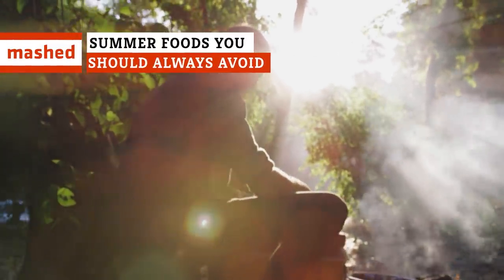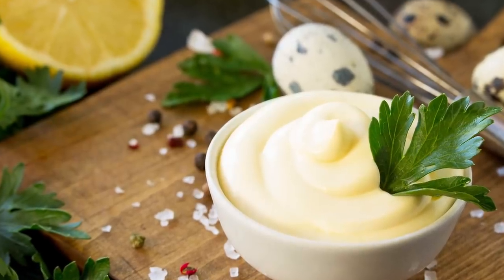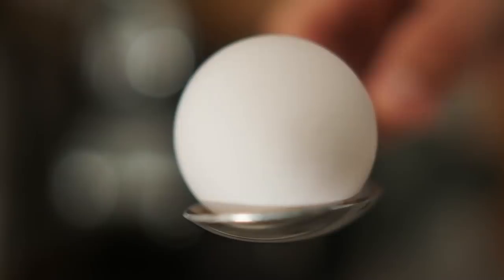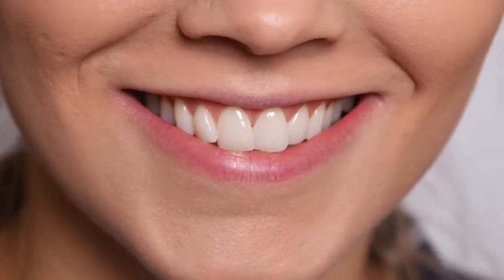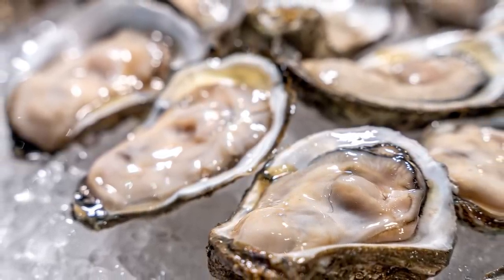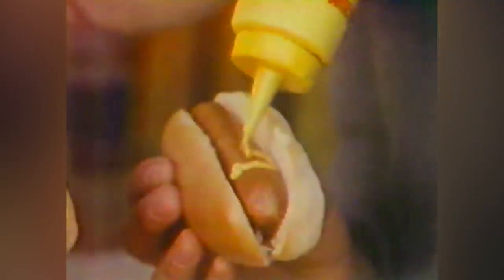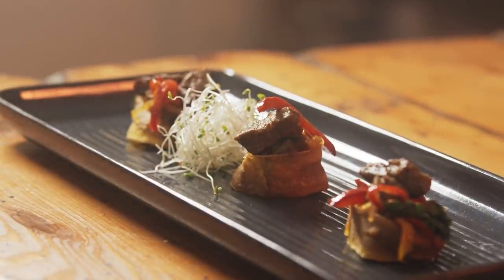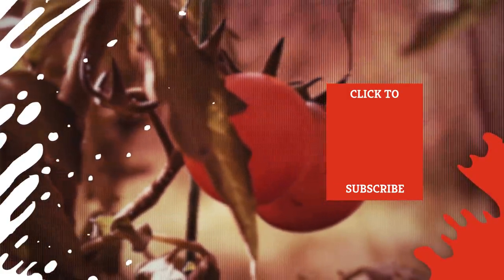Summer Foods You Should Always Avoid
Whenever summer comes around, we look forward to camping, picnics, and cookouts, but there are a lot of precautions that need to be taken when it comes to outdoor eating in the hot months of the year. There are certain foods that it’s best to just avoid at picnics, unless you know precisely how they were made and how long they have been sitting out in the sun. In addition, some foods are so unhealthy for you that it’s really not worth it to chow down on them. Let’s take a look at a few summer foods that you should always avoid.

Lime and citrus drinks | 0:00
Potato salad | 1:14
Deviled and hard-boiled eggs | 2:05
Raw tomatoes | 3:07
Corn on the cob | 3:55
Oysters and shellfish | 4:42
Super-charred meat | 5:41
Hot dogs | 6:30
Snow cones and shaved ice | 7:23
Sprouts | 8:14
Leftovers | 9:00